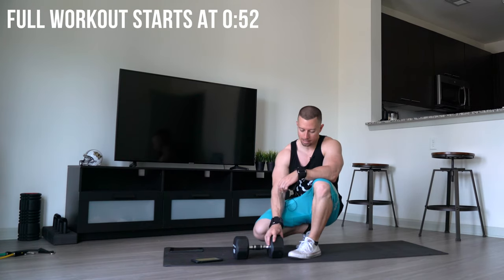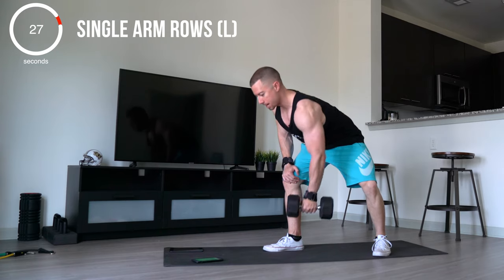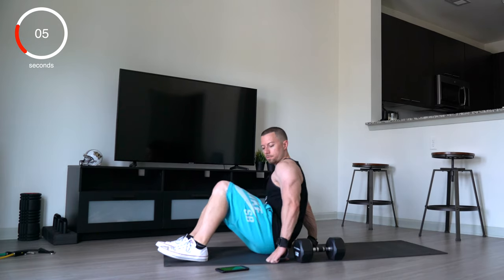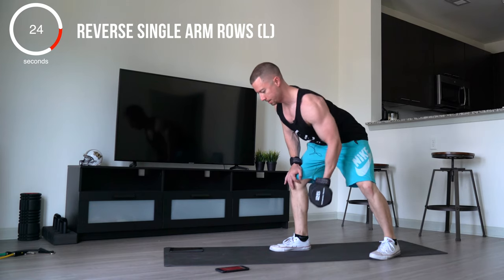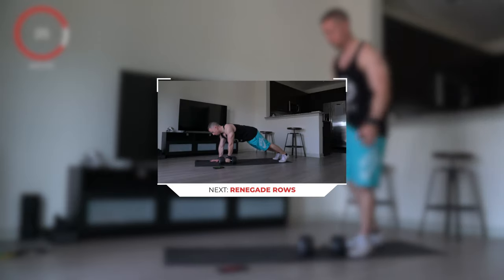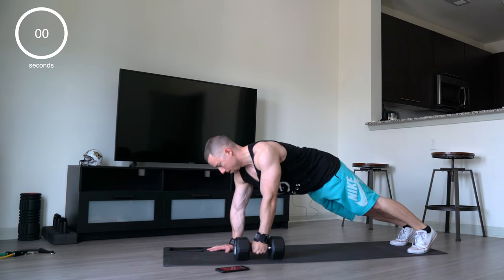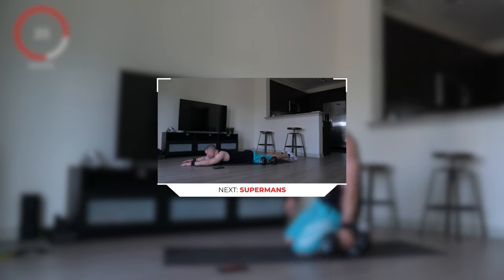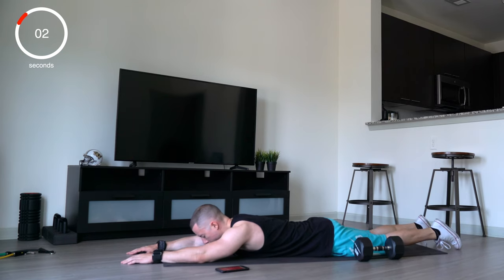ONE Dumbbell Only Back Workout (DO THIS FROM HOME!) | At Home Back Workouts | Tony Gonzalez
In this single dumbbell workout, Tony Gonzalez takes you through a one dumbbell only at home back workout you can do using just one dumbbell! This workout is designed to build muscle no matter where you may be.. hotel gym, apartment gym, or maybe your gym is just busy! Give this one a try!

-- Renegade Rows
-- Reverse Grip Bent Over Rows
-- Dumbbell Pullovers
-- Supermans

🔥 PERFORM EACH 30 SECONDS and REST 30 SECONDS AFTER
🚀 BE SURE TO WORK BOTH ARMS!!